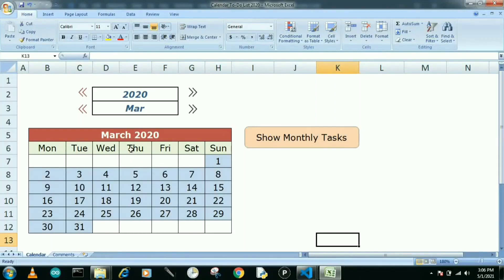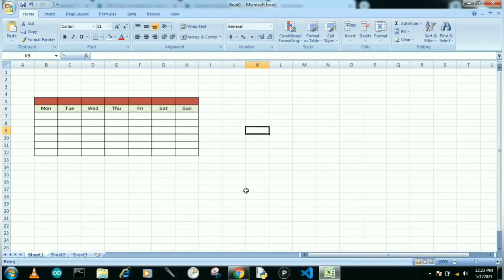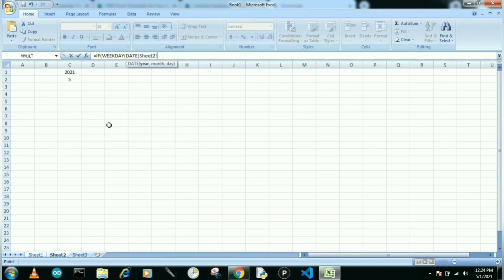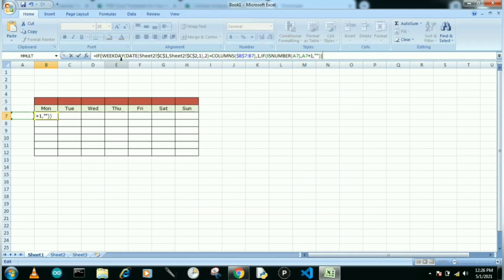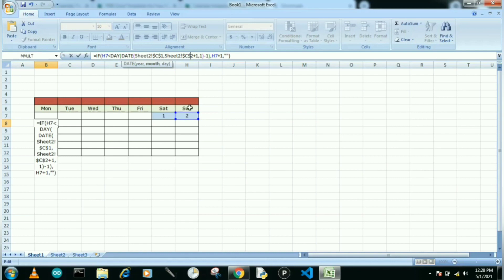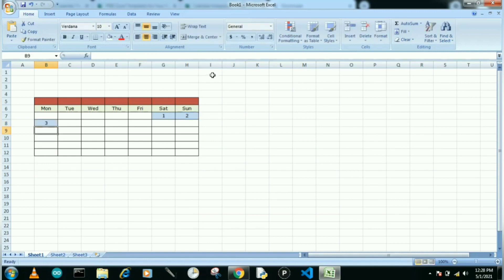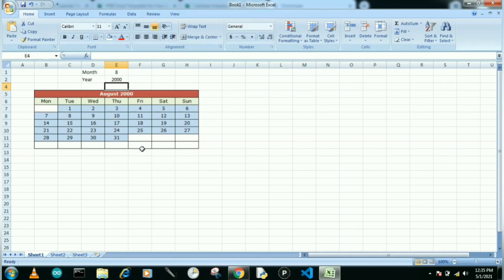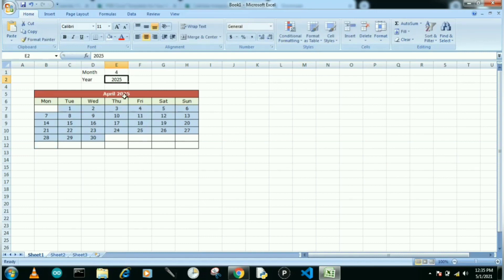Calendar Integrated with To Do List Template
In this video, we learn to know about how can we a calender with the help of some basic formulas and you can make one calender in which you just need to change the Year and month only.The formulas that are used in this excel list are given below in the official page